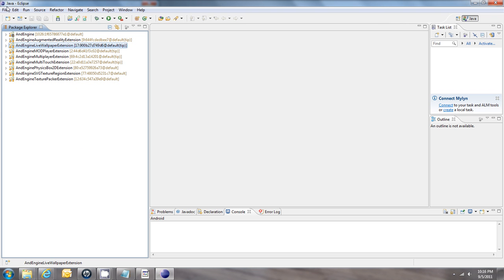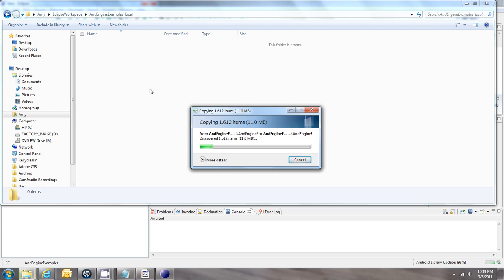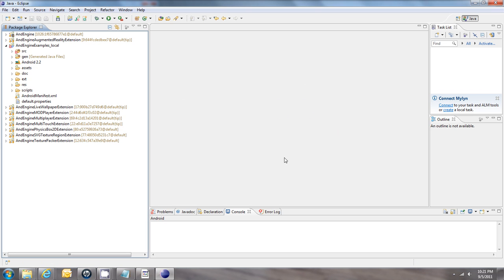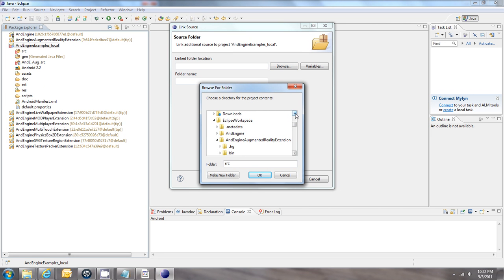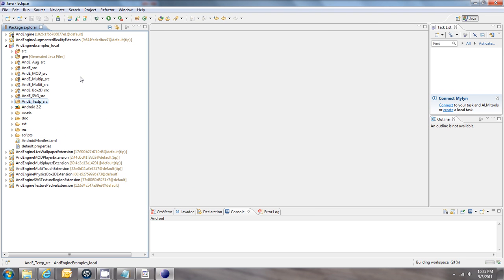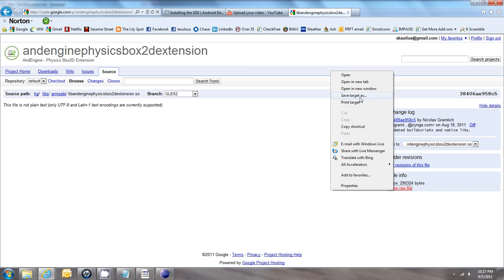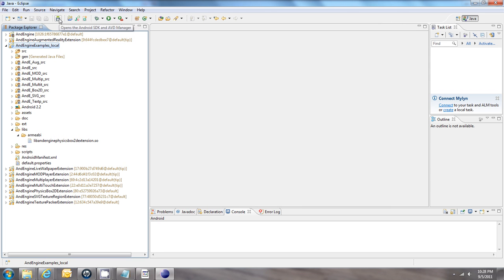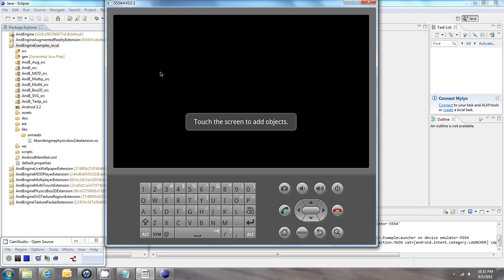AndEngine - Getting Started Tutorial - Part 2 of 3 - 2011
This tutorial will show you how to get started with AndEngine by running all of the AndEngine Sample code in the emulator in Eclipse. (be sure to also watch the other videos in this series)

AndEngine is a powerful tool for building Android games, particularly physics based games which need Box2D.  Box2D is the same physics engine that is used by Angry Birds.